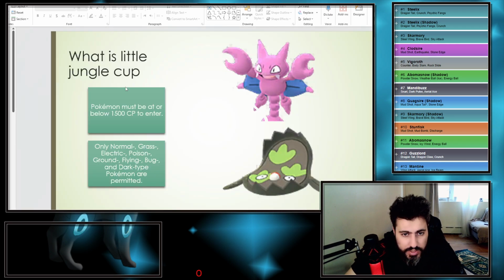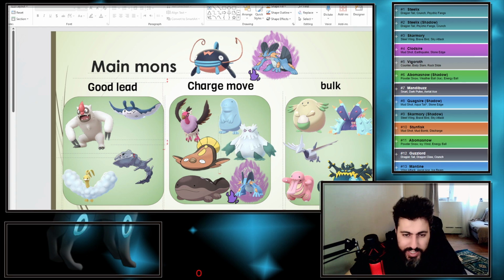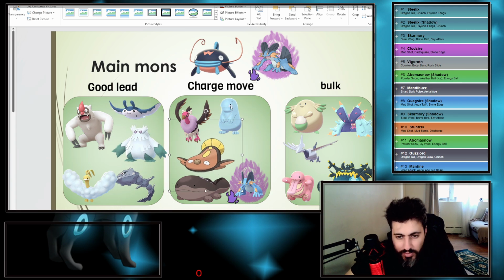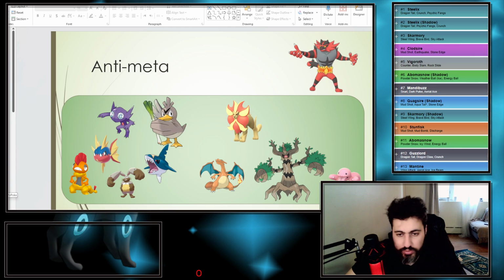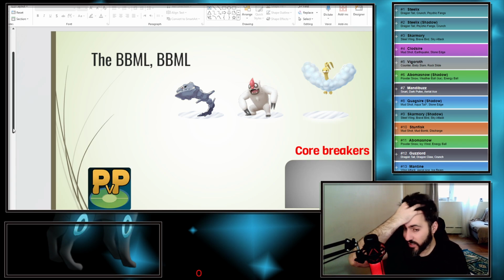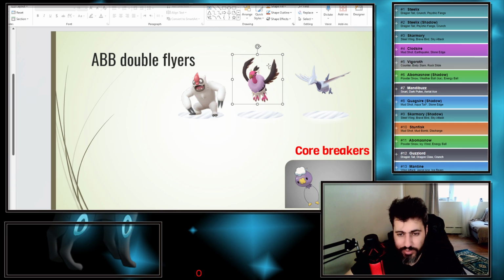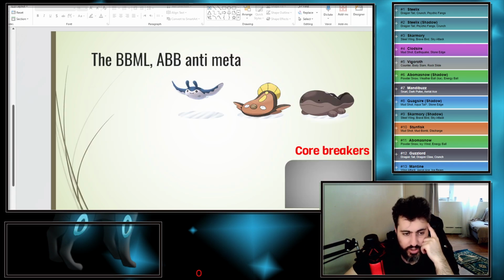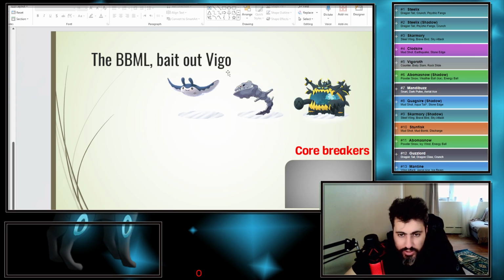BEST Jungle Cup teams! Pokémon GO PvP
01:06 Main Pokemons
05:15 Top Teams